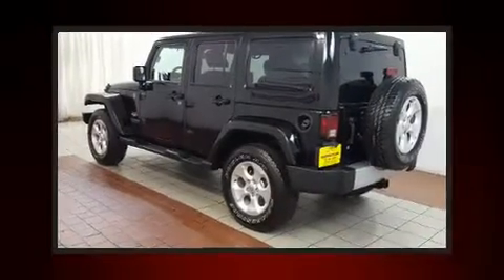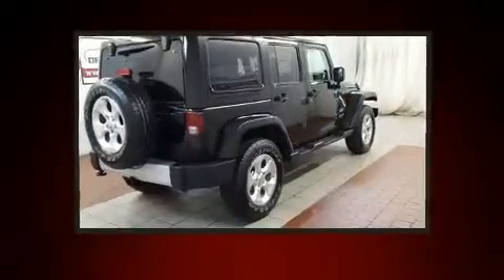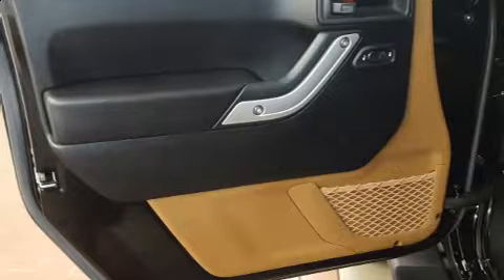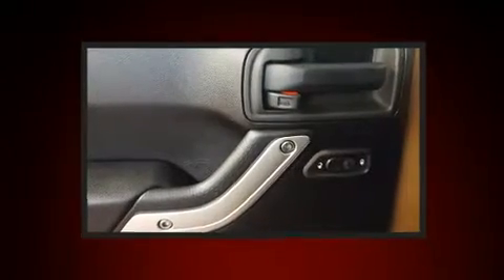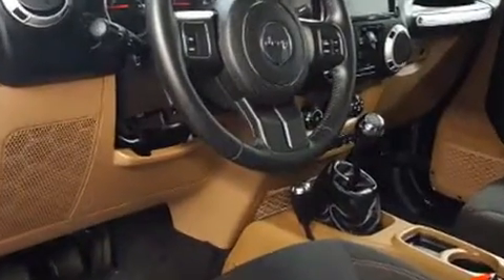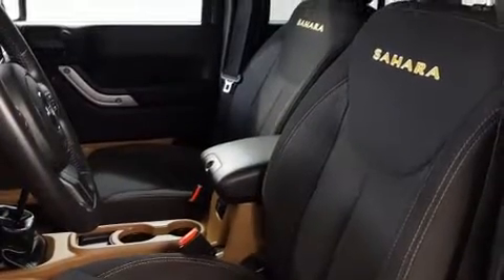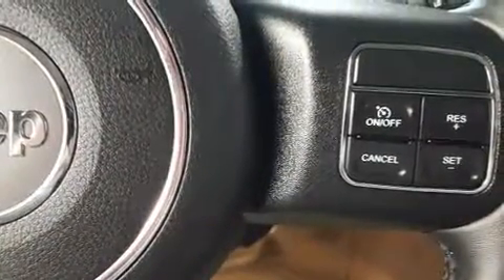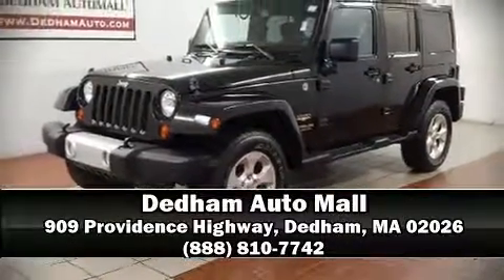2013 Jeep Wrangler Unlimited Sahara in Dedham, MA 02026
You're going to love the 2013 Jeep Wrangler Unlimited. With less than 30,000 miles on the odometer, this 4 door sport utility vehicle prioritizes comfort, safety and convenience. Smooth gearshifts are achieved thanks to the refined 6 cylinder engine, and for added security, dynamic Stability Control supplements the drivetrain. Four wheel drive allows you to go places you've only imagined. All of the premium features expected of a Jeep are offered, including: variably intermittent wipers, a trip computer, an automatic dimming rear-view mirror, an outside temperature display, power door mirrors and heated door mirrors, skid plates, and a split folding rear seat. You and your passengers will enjoy the stereo system, which includes a CD player with MP3 capability, steering wheel mounted audio controls, and 7 speakers, providing excellent sound throughout the cabin. Jeep ensures the safety and security of its passengers with equipment such as: dual front impact airbags with occupant sensing airbag, integrated roll-over protection, traction control, brake assist, a panic alarm, and 4 wheel disc brakes with ABS. It also arrives with a Carfax history report, providing you peace of mind with detailed information. We pride ourselves in consistently exceeding our customer's expectations. Stop by our dealership or give us a call for more information.